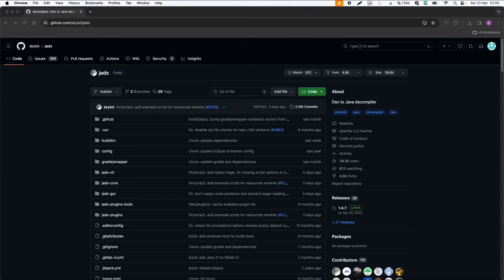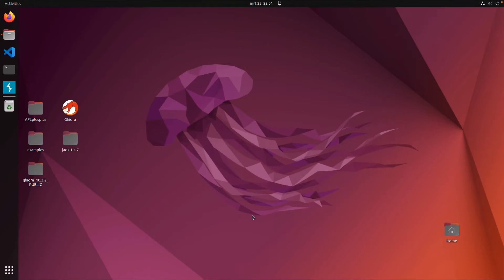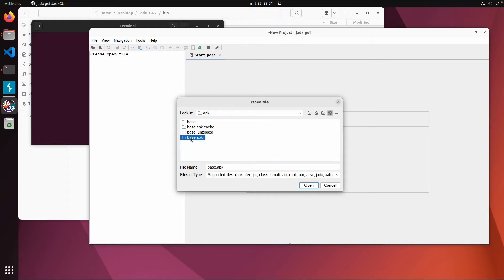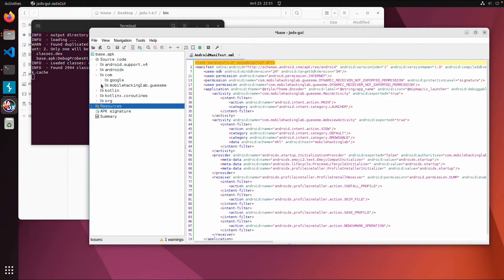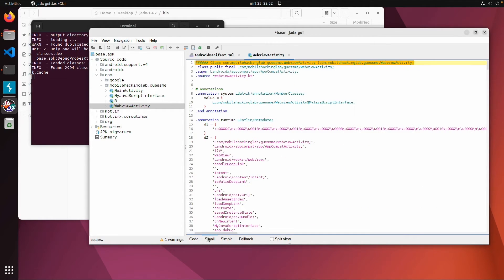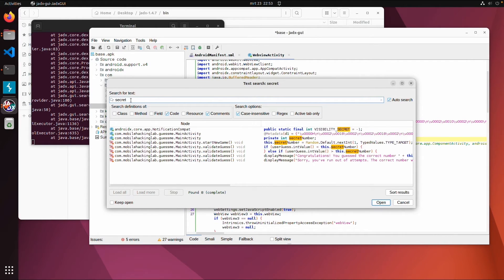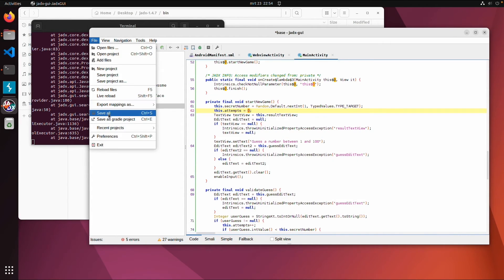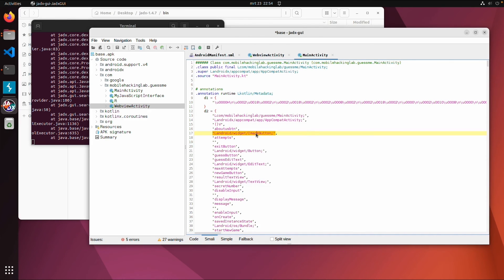4.3 Android Reverse Engineering using JADX